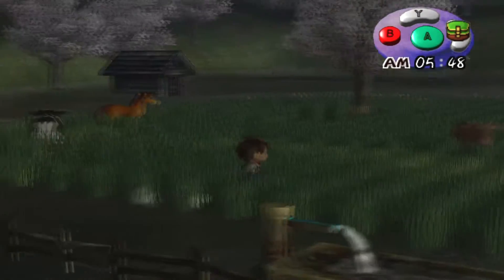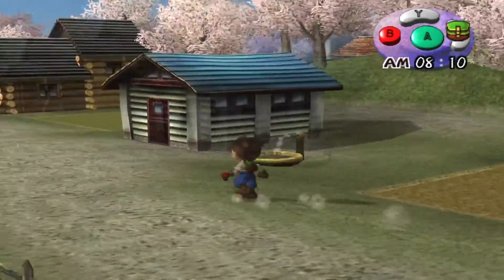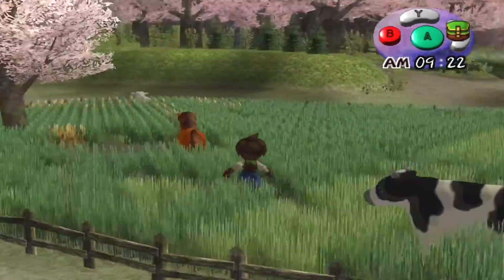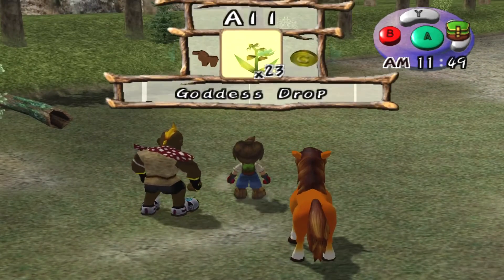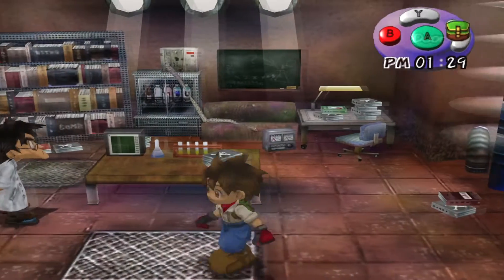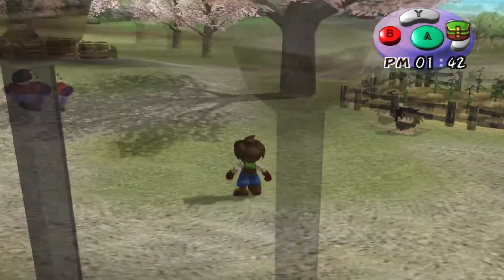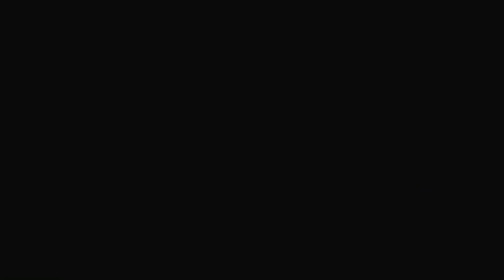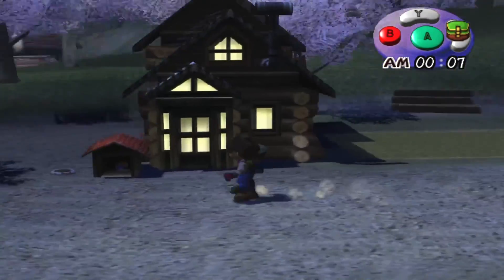Harvest Moon A Wonderful Life - The Matkins Diet Episode 29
Van is up to his old antics with another variation of the matkins diet! Daryl is also up to no good today as he seems to be... spying on my child through the window?! there should be laws against that.. what a crazy day in forget me not valley!

A lifetime of farming takes on new meaning in Harvest Moon: A Wonderful Life. Besides planting crops, raising animals and rebuilding your father’s farm, you’ll make friends in Forget-Me-Not Valley, find your future bride and hopefully cultivate a happy family! Raise a son and help him or her learn to farm or choose a new career path! Carefully nurture better grades of produce or create your own hybrids!

- Silverburg_023

-  Suede

- Eric McClelland

- Gangstamoogle

- Hekate Trivia

- Kevo167_

- Jokir

- Made_in_taiwan

- Margaret Richardson

- Aria

- AsXceofallTrades